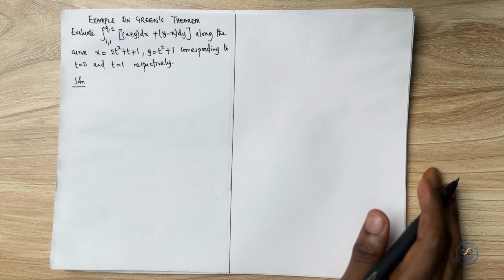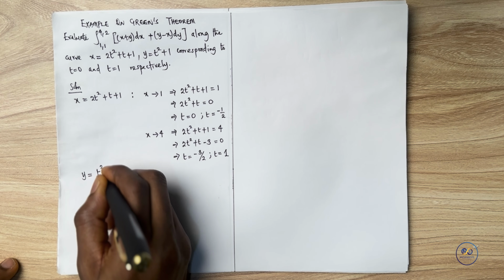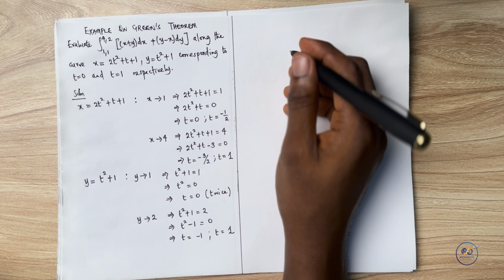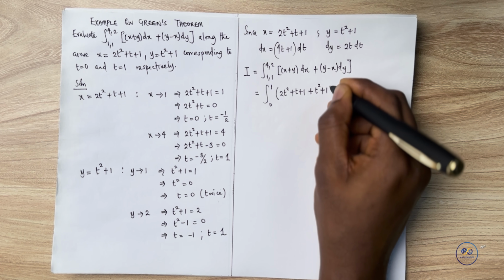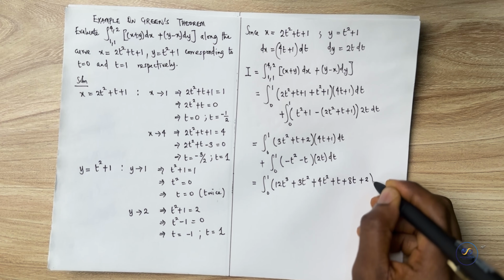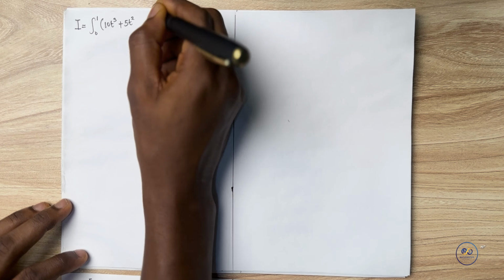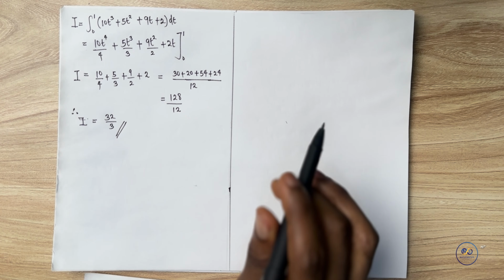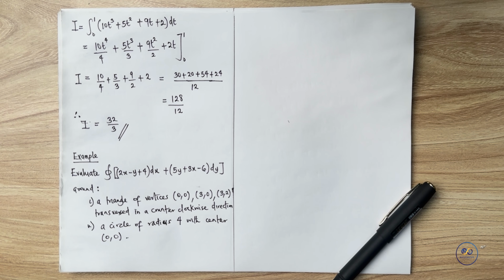1.26 - EVALUATING INTEGRAL ALONG A CURVE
*EVALUATING INTEGRALS ALONG A CURVE*

In this video, we explain how to evaluate a line integral along a general curve using a clear, step-by-step method. You’ll learn how to parameterize a curve, substitute correctly into the integral, and compute the result with confidence. This lesson strengthens your understanding of line integrals along curved paths and prepares you for more advanced problems in complex integration.

🔑 KEY TOPICS & TIMESTAMPS:
0:00 – Understanding Line Integrals Along Curves
1:45 – Parameterizing the Curve
5:52 – Substituting into the Line Integral
7:05 – Step-by-Step Evaluation
11:44 – Key Observations and Common Pitfalls